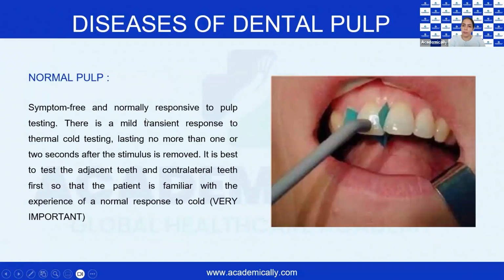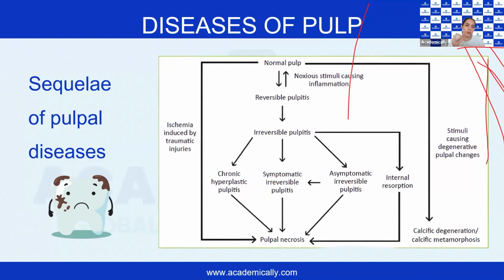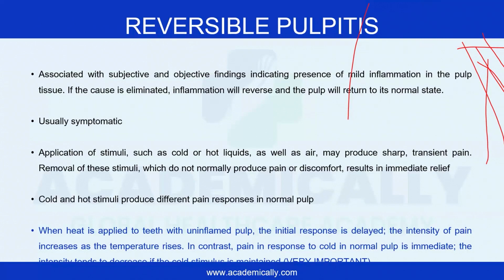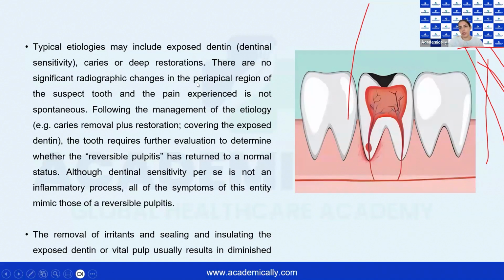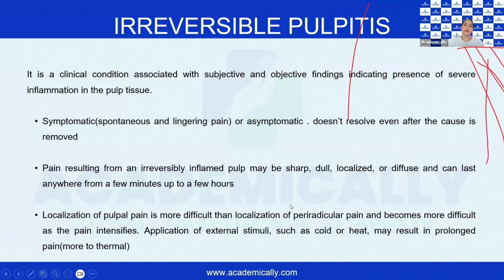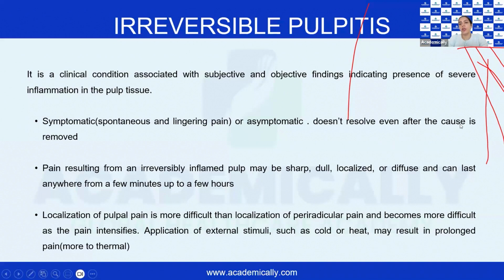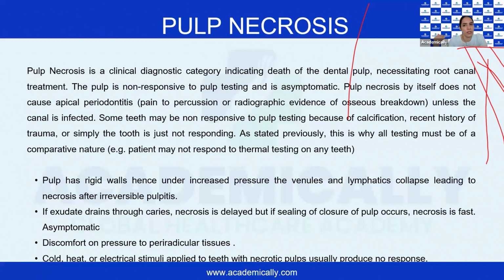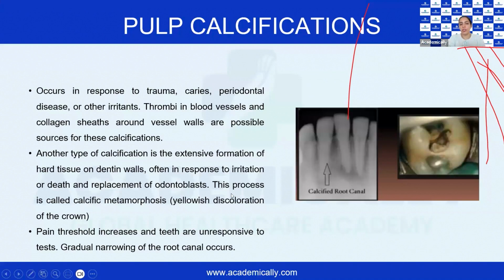ADC Exam for Australia | Endodontics - Diseases of Dental Pulp | Complete Concept by Dr. Ankita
🦷 Understand Dental Pulp Diseases! 🦷

Are you a dental professional looking to deepen your understanding of pulp health and diseases? This detailed video takes you through everything you need to know about dental pulp diseases, making complex topics easy to grasp!

🔍 Here’s What You’ll Learn:
What is Healthy Pulp?: We start by explaining what normal, healthy pulp looks like and why it’s important to understand its condition. You’ll learn how to recognise healthy pulp and the importance of proper pulp testing.

From Reversible to Irreversible Pulpitis: We discuss the journey that dental pulp can take, starting from reversible pulpitis to irreversible pulpitis. Understanding this progression is key to diagnosing and treating dental issues effectively.

Spotting the Differences: We’ll show you how to differentiate between reversible pulpitis and dentinal hypersensitivity, which is often confused with it. With tips on how to examine patients and gather their history, you'll be better prepared to identify these conditions.

Understanding Pulp Necrosis: Discover the serious consequences of pulp necrosis, where the pulp dies, and why it’s important to seek immediate dental care in such cases. We’ll go over the signs and symptoms, so you know what to look for!

The Impact of Pulp Calcifications: Finally, we’ll dive into what pulp calcifications are, what causes them, and why they matter for your overall dental health.

🌟 Enrol in Academically’s ADC Course
If you're eager to elevate your dental career, Academically’s ADC course is the perfect next step! This comprehensive program will equip you with the knowledge and skills you need to pass the ADC exam easily.

👉 Don't miss out on this valuable learning opportunity! Watch the video now and take a big step forward in your dental practice by clearing the ADC Exam!Watch the video now and take a big step forward in your dental practice by clearing the ADC Exam!

🤔Curious to know more about becoming a dentist abroad?

Contact Academically today for expert guidance and support!